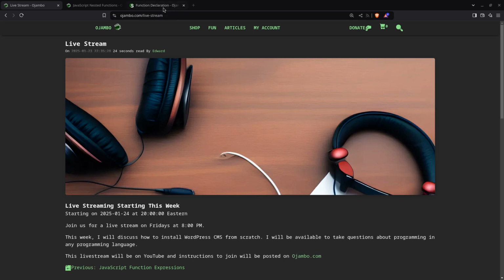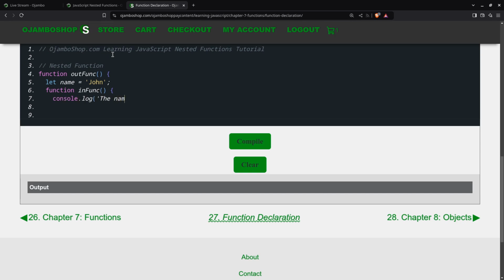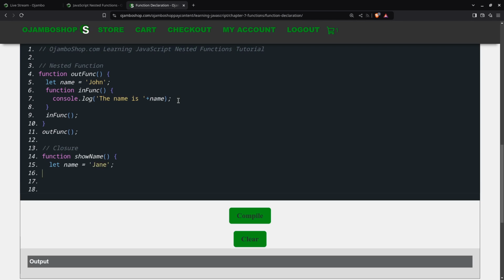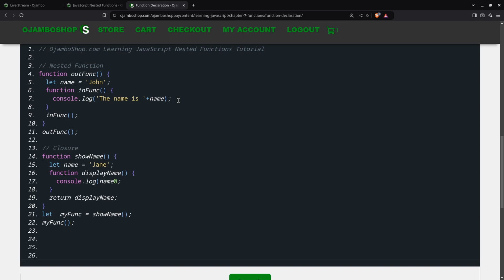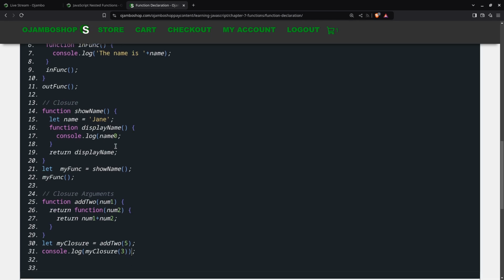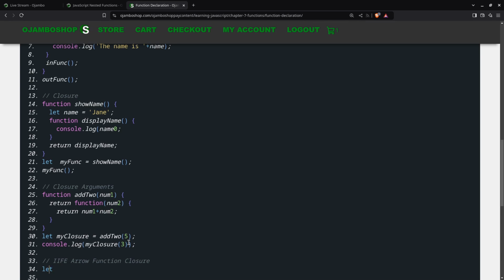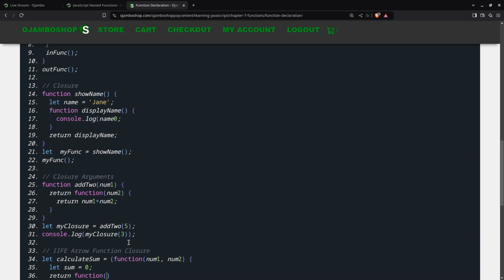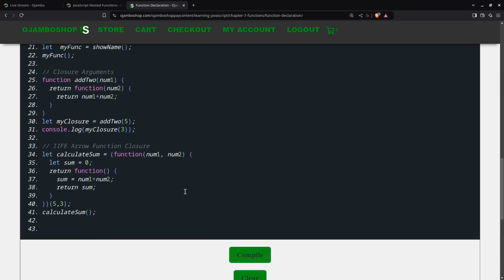JavaScript Nested Functions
JavaScript makes it easy to use create nested functions.
Define functions within other functions in order to access variables of their parent function.